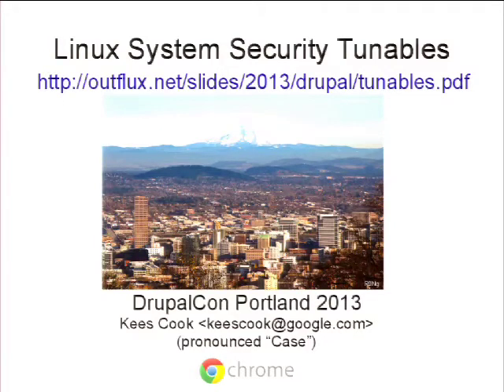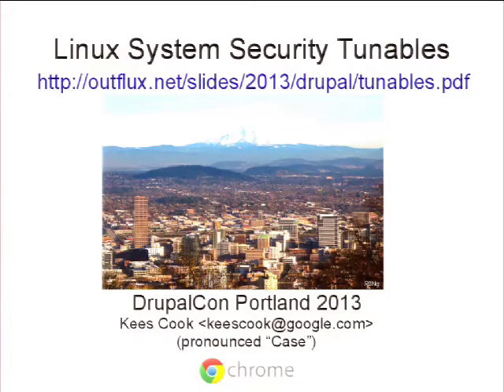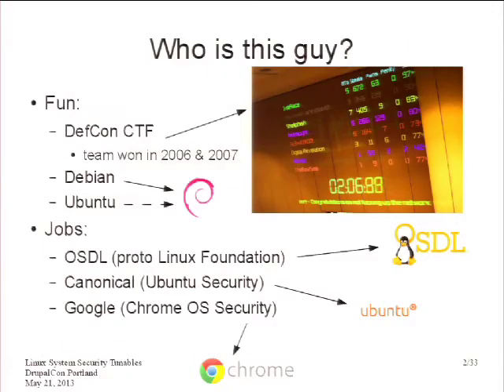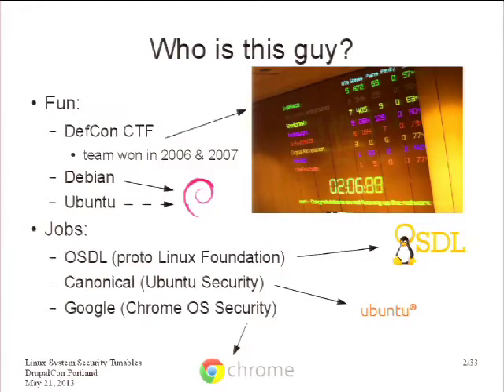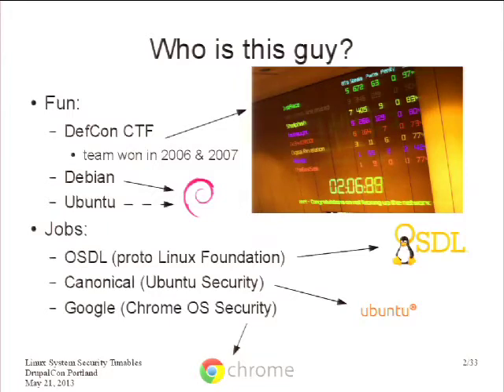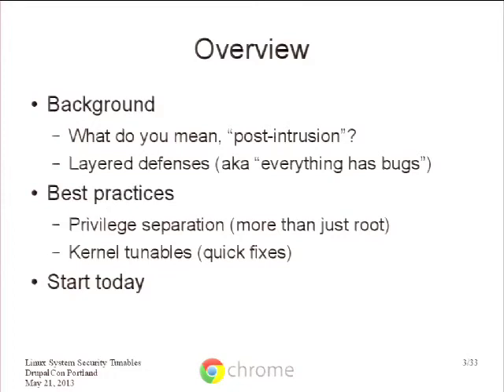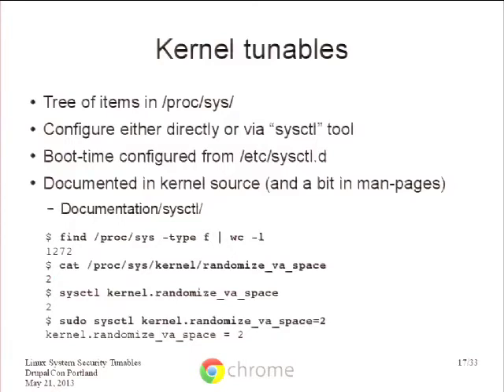DrupalCon Portland 2013: LINUX SYSTEM SECURITY TUNABLES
While regular web hosting best-practices should always be in place to make your site defensive against attack, there are even more things you can do to improve your host's "post intrusion" stance. A layered set of security precautions can discourage an attacker's attempts at privilege escalation.

The first line of defense is privilege separation. Beyond keeping a system's administrative users separate from web server users, it's important to maintain strict control of any SSH keys or similar cross-host access mechanisms. Two factor authentication is surprisingly easy to implement. And in cases where there are clear lines between sites or services, adding mandatory access controls can help strengthen the existing boundaries.

To frustrate an attacker's information gathering and potential vulnerability exploitation, there are a lot of system tunables that can be trivially enabled. These span the network, filesystem, virtual memory, and debugging facilities of the kernel. Additionally, more can be done to protect the kernel from userspace. While it may look pointless to keep root user access separate from kernel-level access, it can play a significant role in hardening a system, especially those with external kernels as seen with some VPS providers.